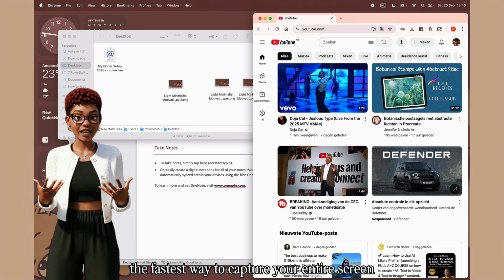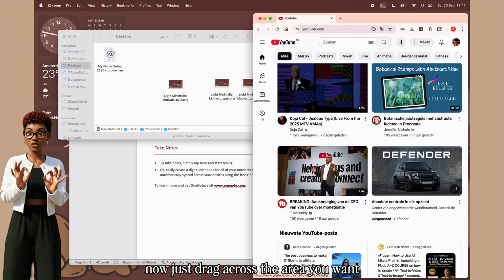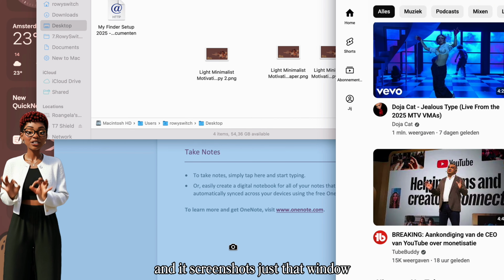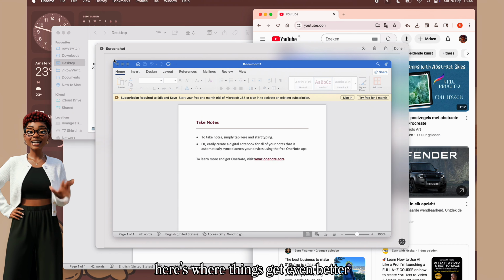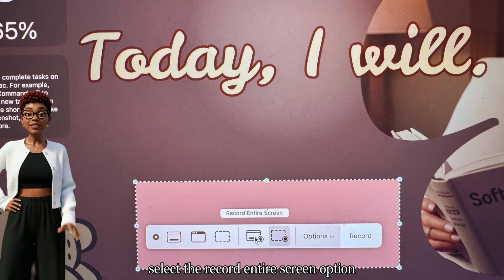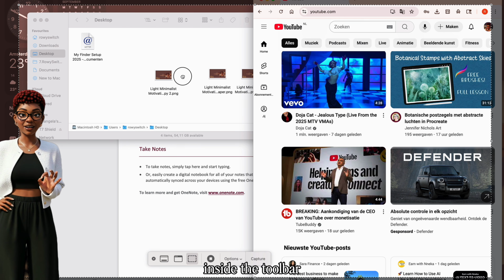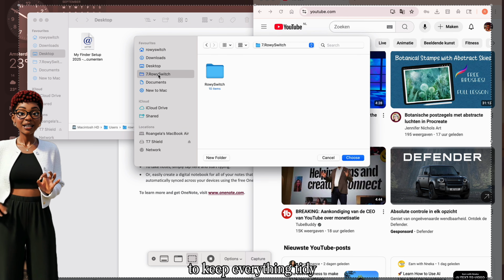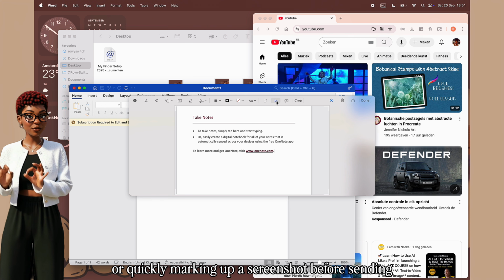How to take a Screenshot and screen recording on a Mac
How to screenshot on MacBook and screen record on macOS fast.
Tools/Products I use to create my videos:
Samsung T7 Shield 1TB (Portable SSD)
My MacBook Air
Monitor with Thunderbolt

Chapters:
00:00 – Print Screen Panic
00:55 – Free Guides + Intro
01:25 – Next Step (Finder Setup)
01:33 – Full Screen Screenshot
02:03 – Selected Portion Screenshot
02:35 – Window Screenshot
03:05 – Screenshot Toolbar
03:55 – Record Full Screen
04:20 – Record Selected Portion
04:35 – Recording Options
05:08 – Save Location
05:25 – Clipboard Hack
05:45 – Editing & Markup
06:00 – Pro Tips
06:25 – Bonus: Custom Shortcut
07:08 – Outro + Freebies
🌸 Hi friends, welcome to Soft Switch! When I first moved from Windows to Mac, I felt totally lost, so I created this channel to help YOU switch from windows to macOS with ease!
Switching from Windows to Mac? One of the first pain points is realizing there’s no Print Screen key on a MacBook. Don’t panic—taking screenshots and recording your screen on Mac is actually much easier once you know the shortcuts.

In this beginner-friendly tutorial, I’ll walk you step by step through:
✅ How to take full screen, window, and partial screenshots on Mac
✅ How to use the Screenshot Toolbar
✅ How to record your Mac screen (with or without audio)
✅ Pro tips for saving, copying, and marking up screenshots
✅ Bonus hack: How to create your own custom shortcut for fast screenshots & recordings

By the end, Finder will feel like an organized closet: everything labeled, everything in its place, and zero stress when you need to find files fast. Whether you’re a beginner or just switched from Windows to mac, these Mac Finder tips & tricks will save you time, sanity, and make your workflow smoother than ever.